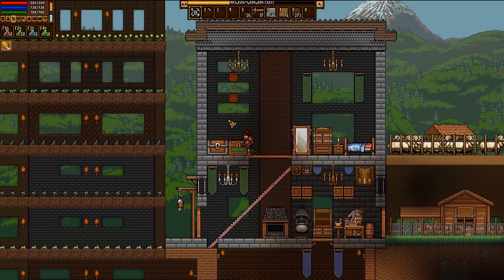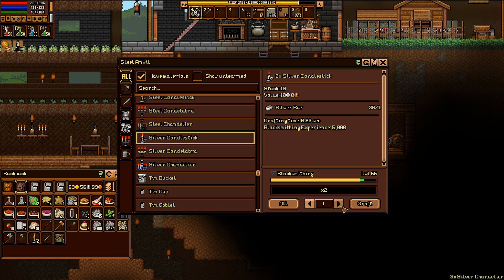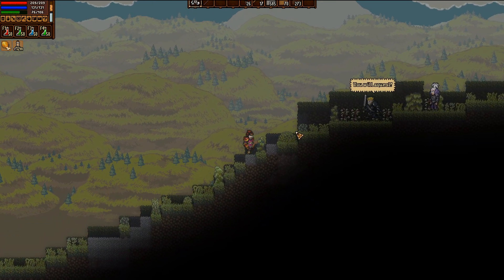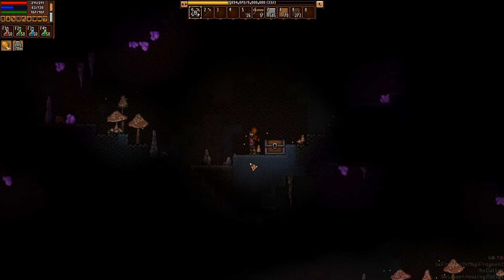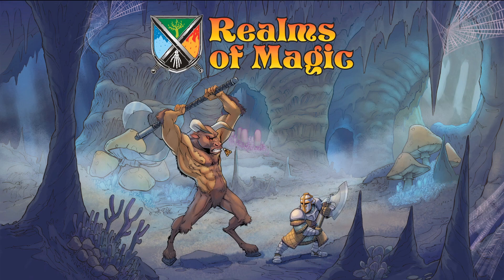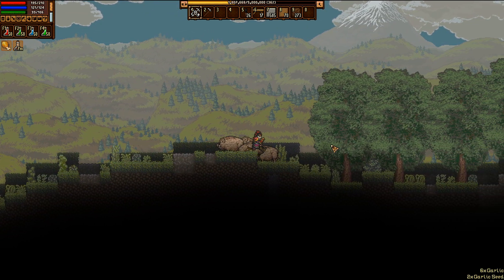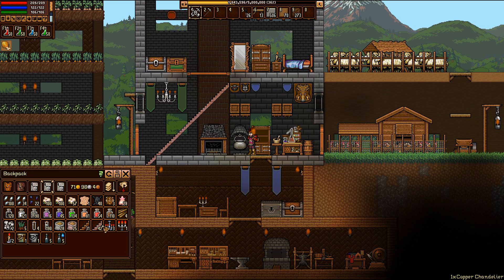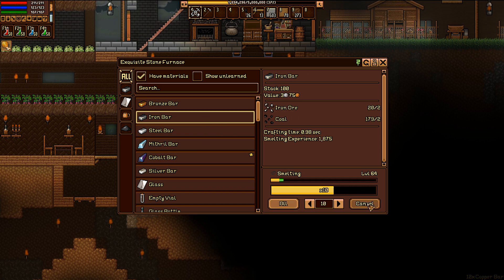Realms of Magic Part 21: New Villagers!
Today on Realms of Magic, we explore the lands of Stonebridge and make new friends.

Welcome to Thet Plays Realms of Magic! Realms of Magic is an RPG about life in a fantasy setting. We can basically do whatever we want! Build a village? Explore the world? Become an ultra powerful wizard? Let's find out where Realms of Magic takes us!

From the Developer: Conquer the Realms of Magic. A 2D Action RPG in an epic fantasy setting that gives you a great level of freedom and customization. Explore the open world of the Old Kingdom as a knight or a wizard. Or build a house, plant fruits, invest in livestock… become a farmer… that also sounds nice!